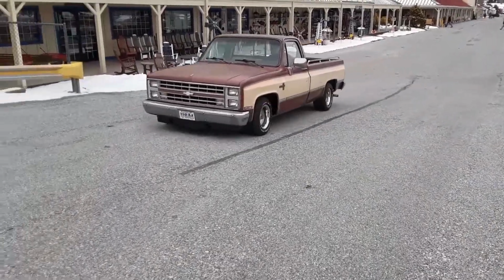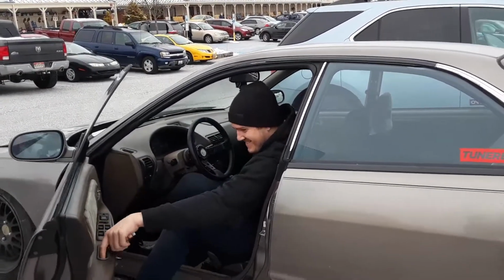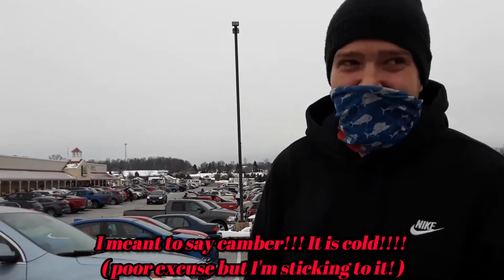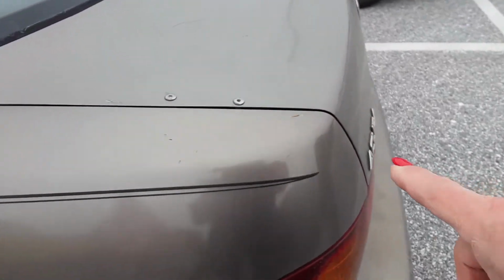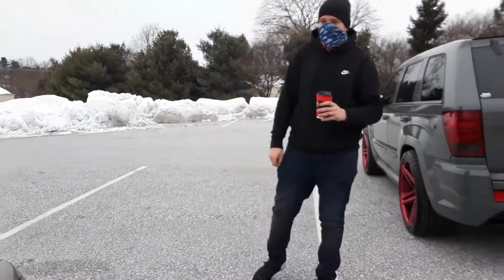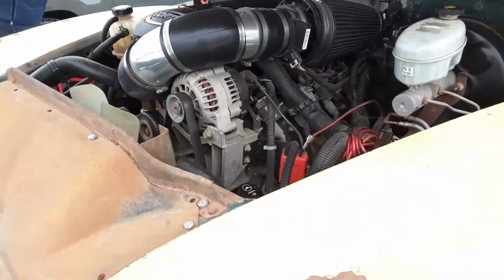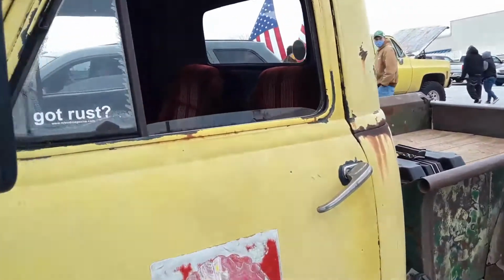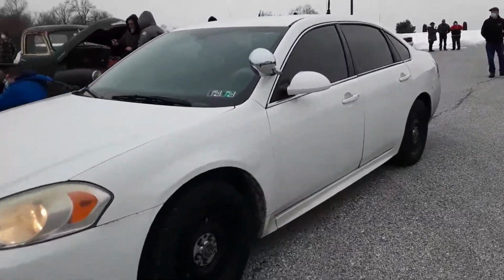The Ugly Car Show At the Markets At Shrewsbury Video 2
More beaters, drivers and just fun rides roll in to the Markets At Shrewsbury, Glen Rock, PA just to get out of the house and enjoy some, shall we say, interesting rides.   For more great events like this visit your regional calendar of events, and UKWheelsEvents.com